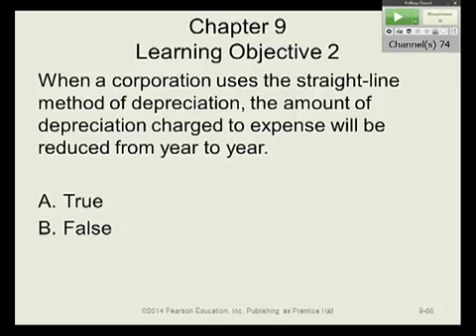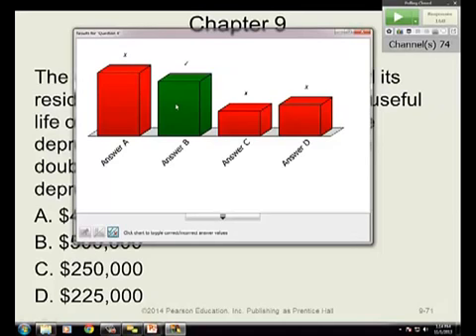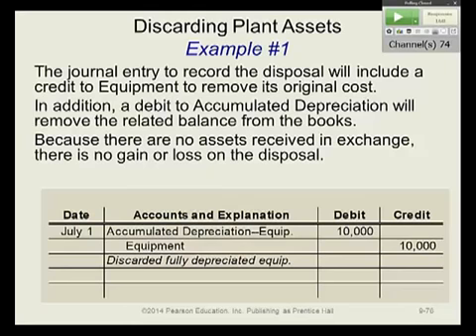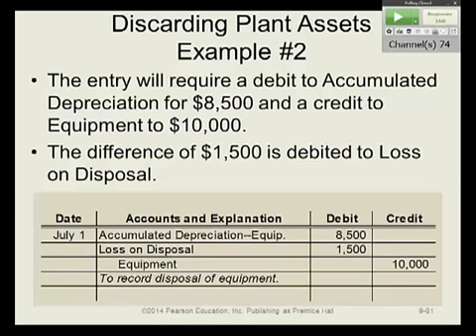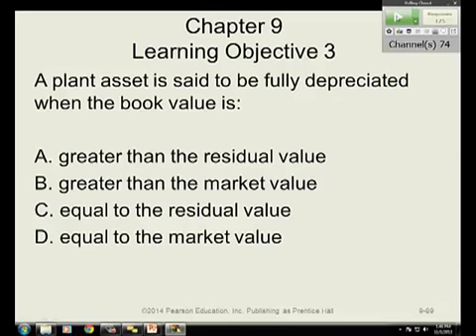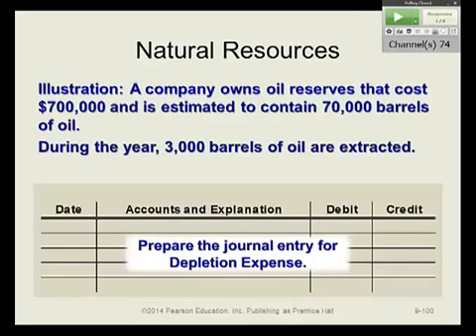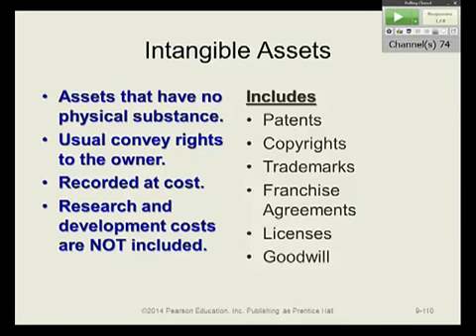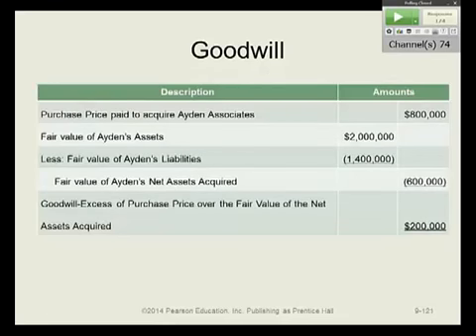Chapter 9 Intro to Financial Accounting Plant Assets Natural Resources and Intangible Assets